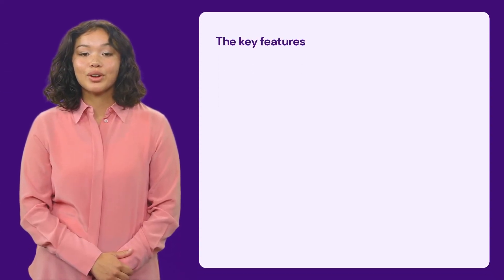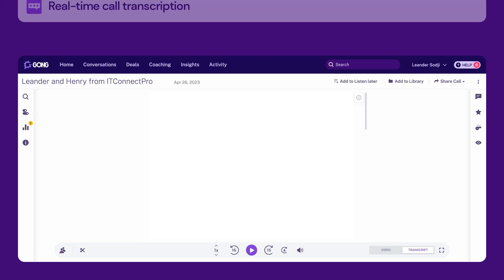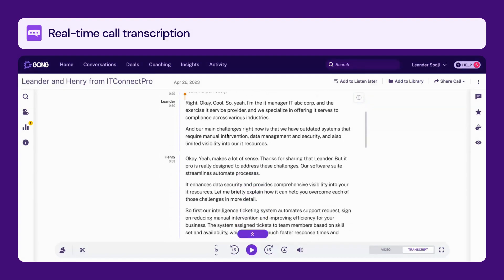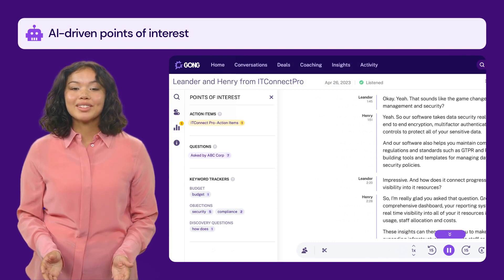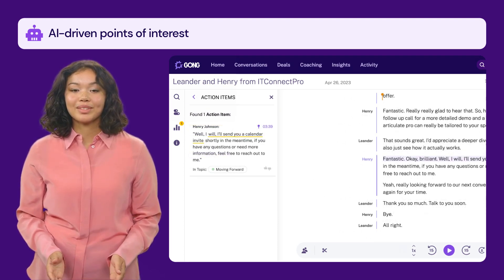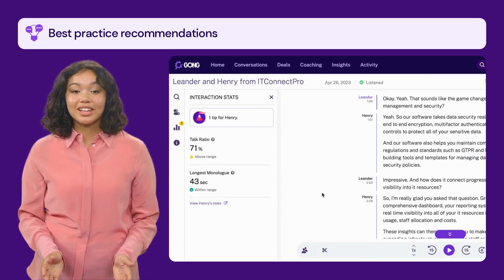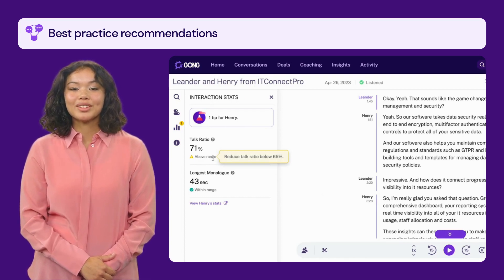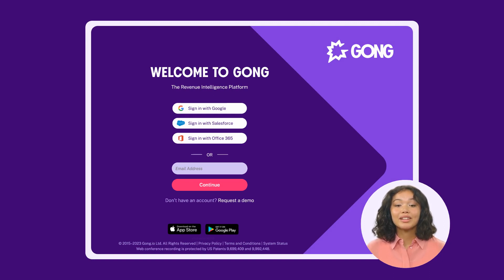(Template/Example) Intro to GONG: How to Analyse Your Call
Check out this free—and fully modifiable—AI video talking head template on analysing sales calls with Gong!